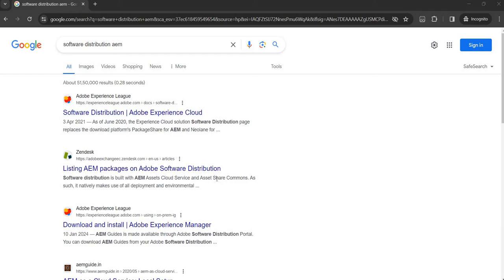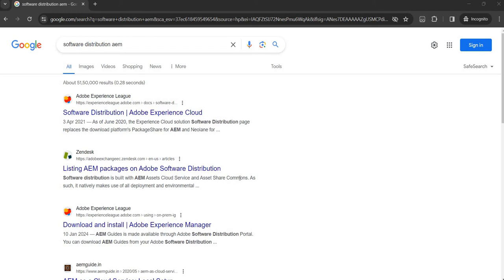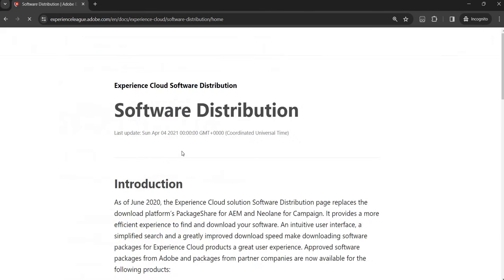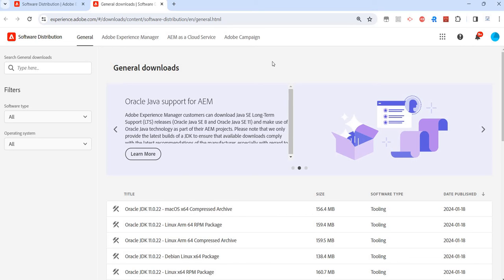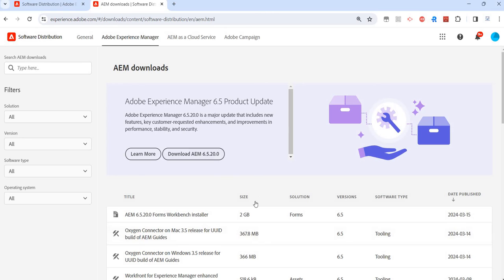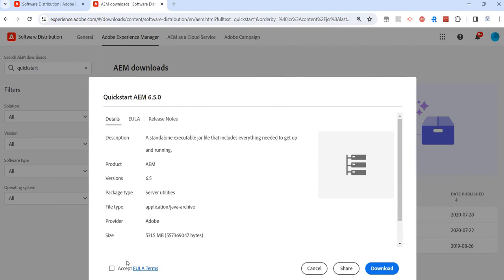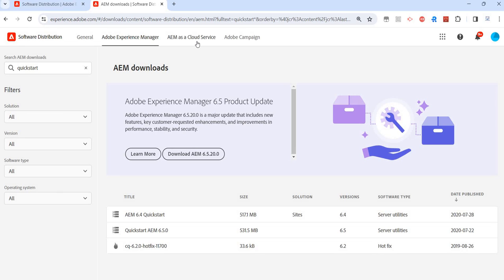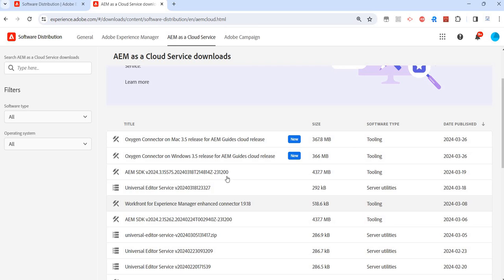24. Adobe Experience Manager (AEM) Tutorial - Software Download (SDK, QuickStart)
Adobe Experience Manager (AEM) Tutorial - Software Download (SDK, QuickStart)